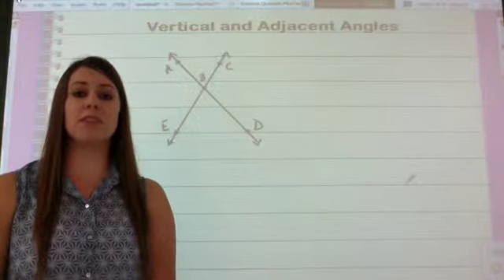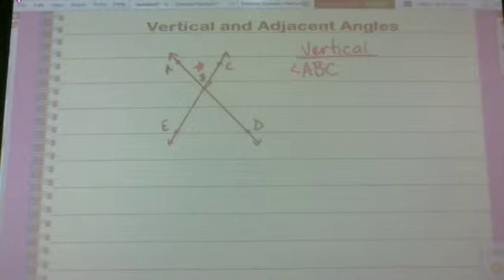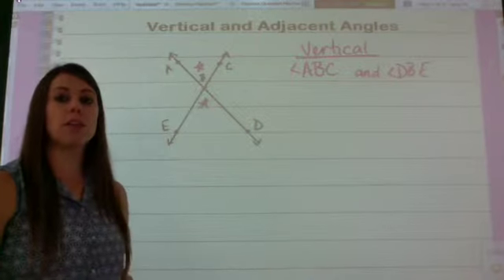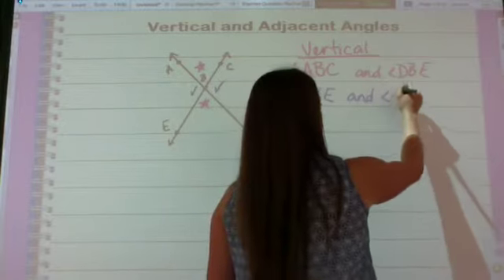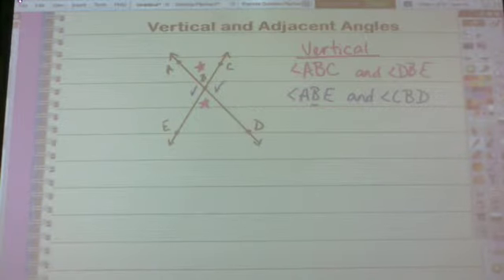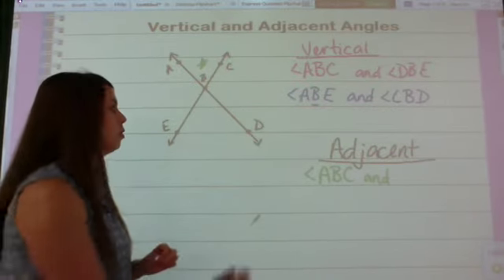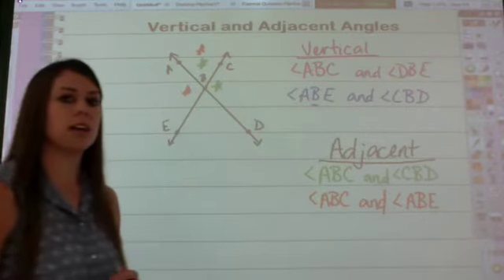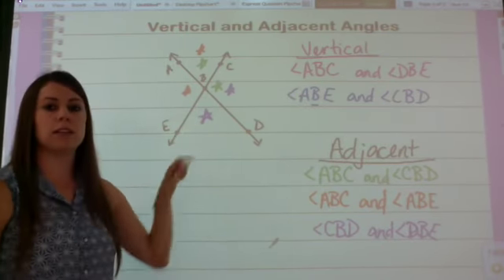Vertical and Adjacent Angles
This video will show you how to find vertical angles as well as how to find adjacent angles.